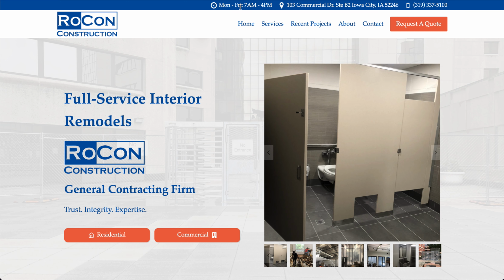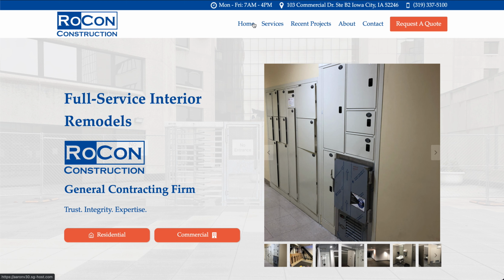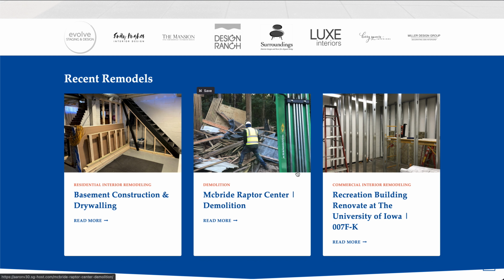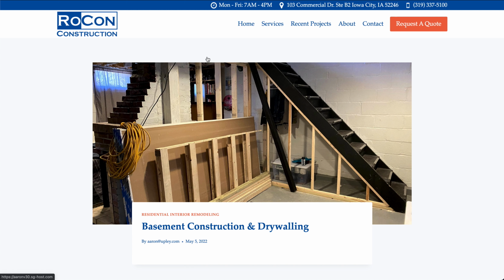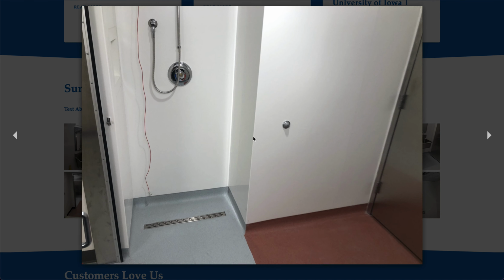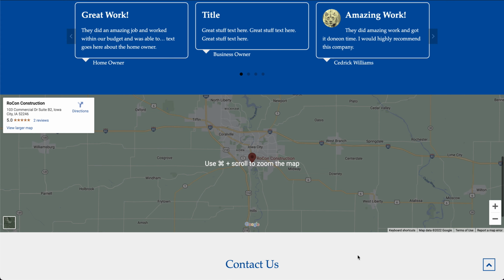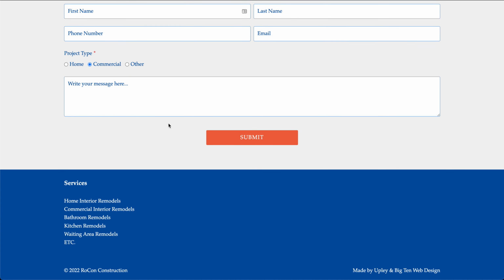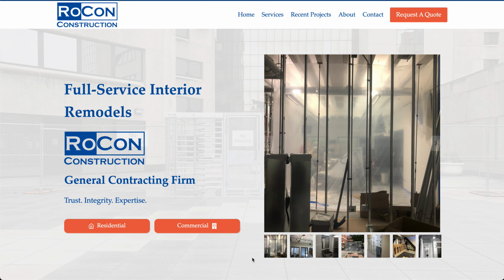RoCon Construction Website Preview | General Contractor Website Design Proof & Quote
Working with a potential customer on a website design proof. This site is made in WordPress and is only a quick proof.

We do NOT use "page builders" as they are slow and not "core" in WordPress. We also believe that they will become an even bigger security liability in the near future. So we focus on future-proofing websites by using a "block editor" that is built into WordPress.

This quick development site was built using Kadence "Block Editor" or what is known as Gutenberg.